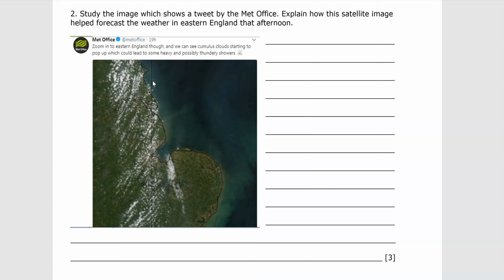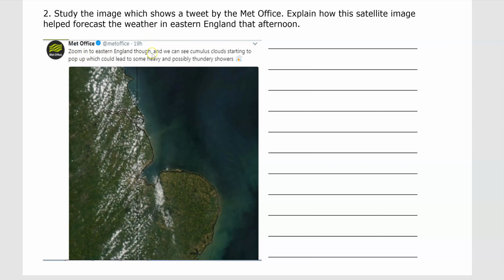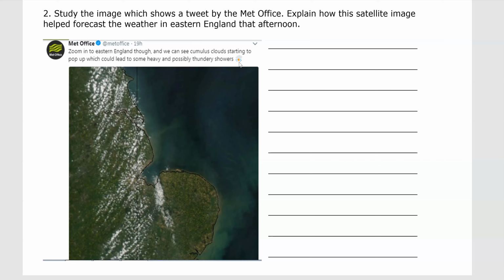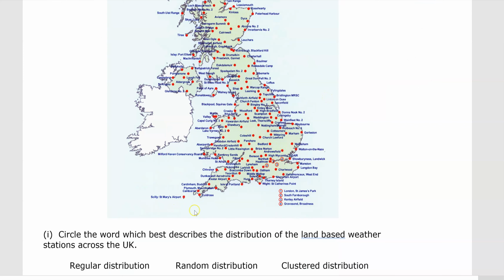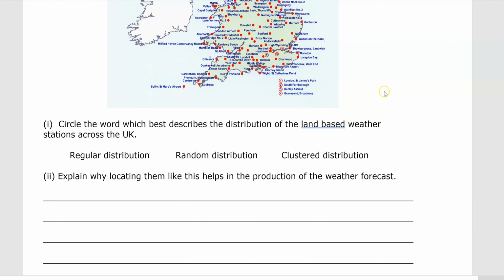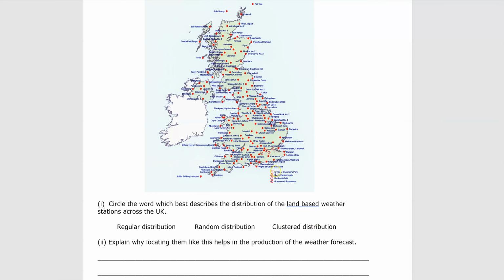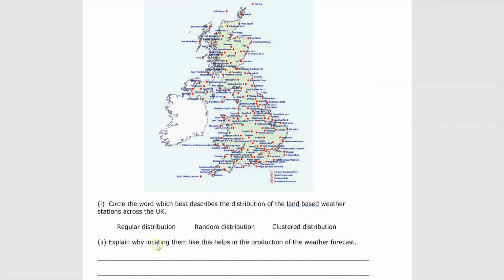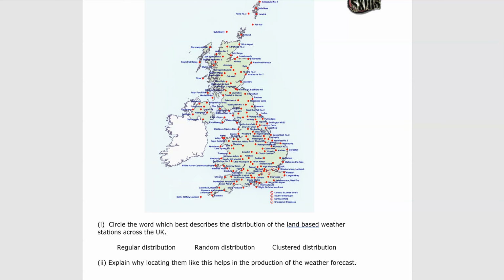1.4 Exam questions weather forecasting section